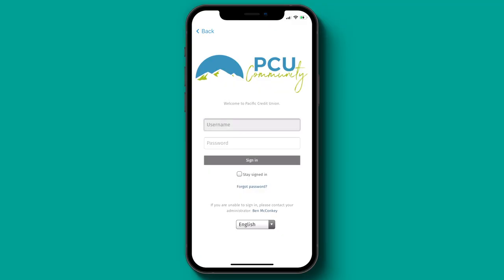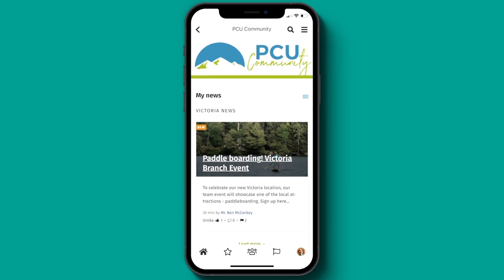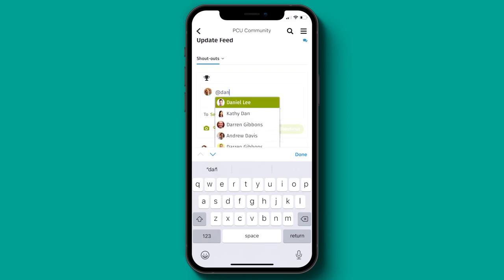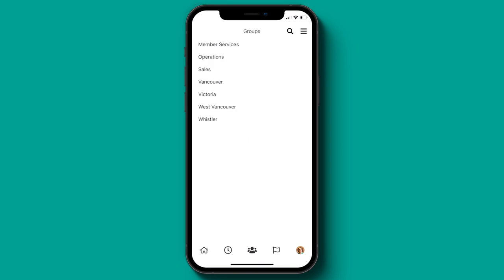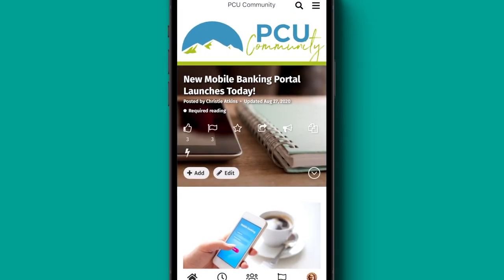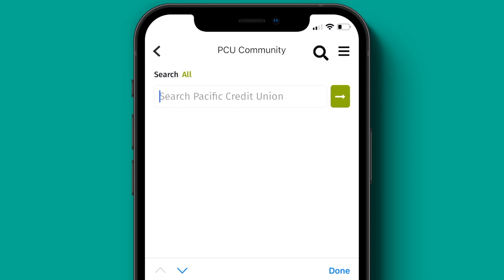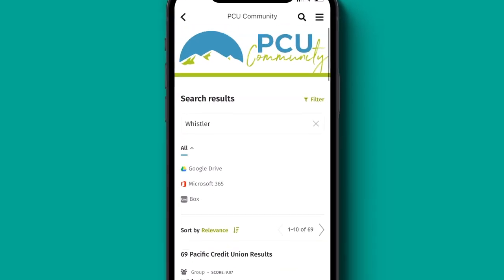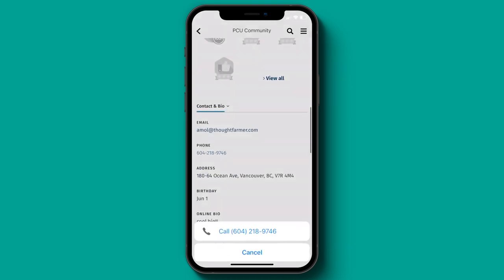Native ThoughtFarmer intranet mobile app on iOS and Android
ThoughtFarmer 10 is live!

We just launched our all new mobile app and we could not be more excited. The app brings the complete ThoughtFarmer experience to your smartphone and includes some unique new features like push notifications, persistent login, and a mobile-optimized people directory.

For a complete list of changes, you can check out our full release notes on the ThoughtFarmer Community site.